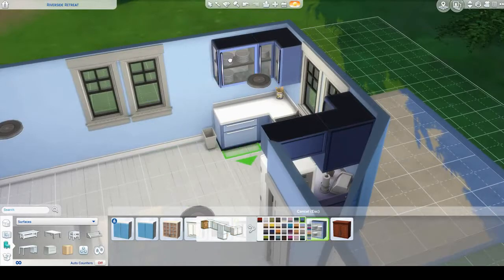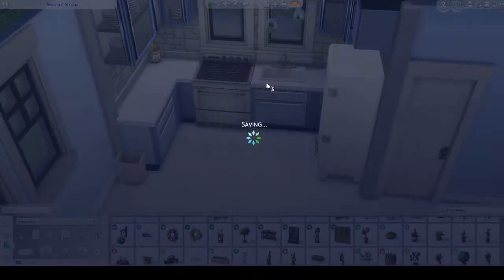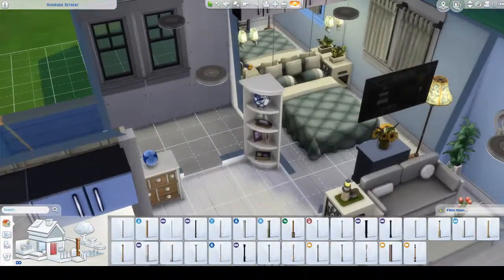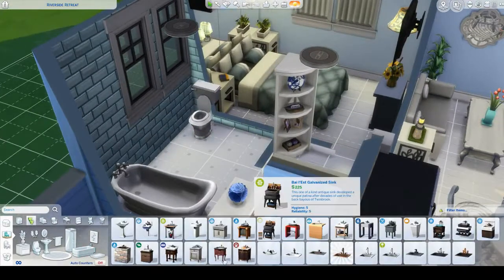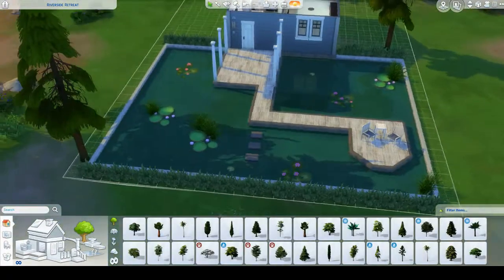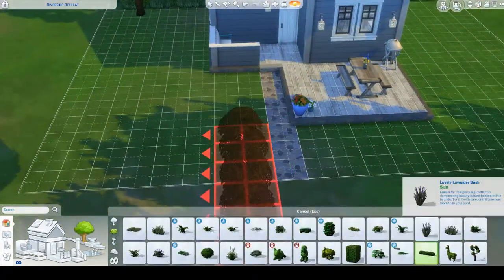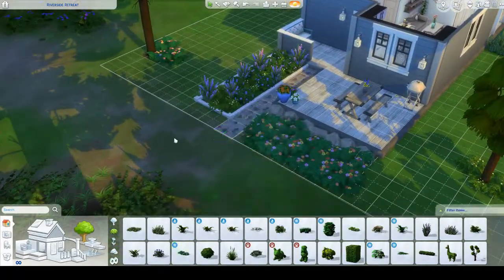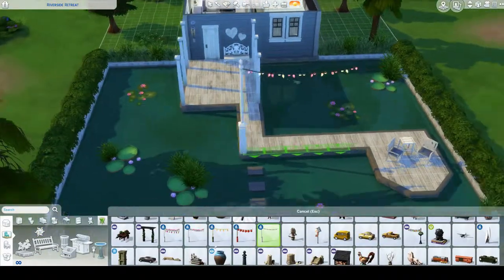RIVERSIDE RETREAT // THE SIMS 4: SPEED BUILD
Download this house on the gallery! Origin ID: SimQueen1992